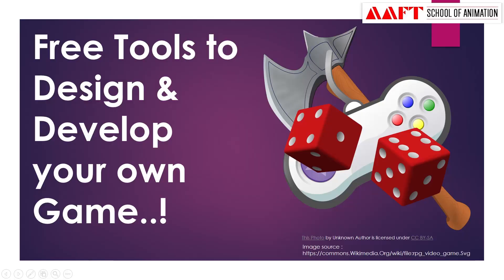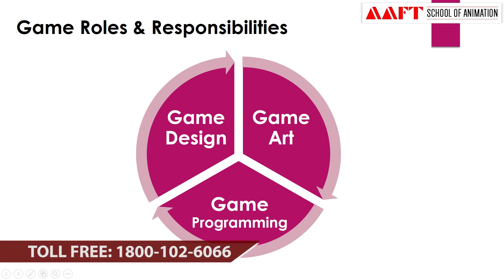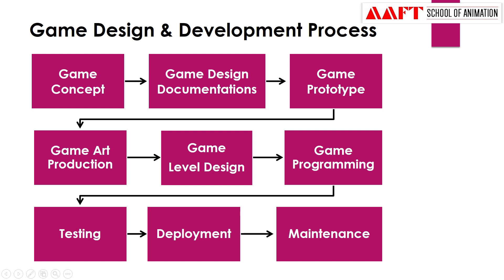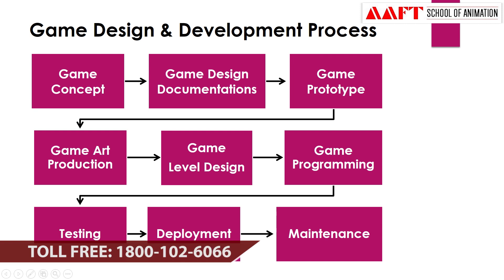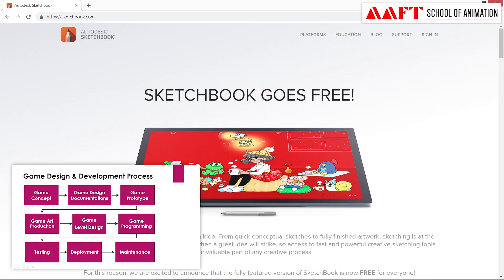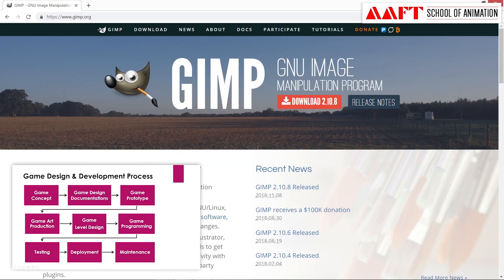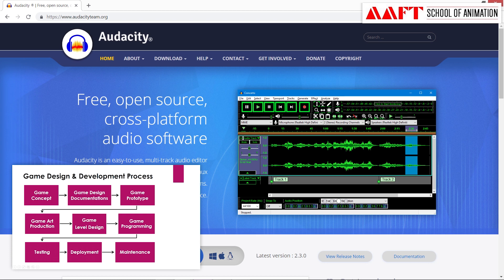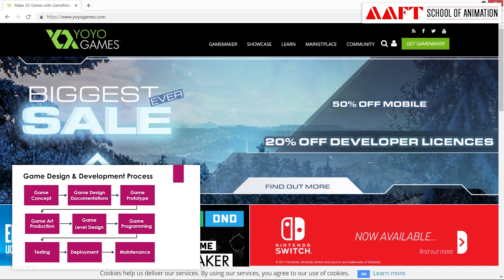Free Tools to Design & Develop your own Game | AAFT | School of Animation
Asian Academy of Film & Television (AAFT),
Step By Step Learning Series of Tutorials from AAFT | School of Animation.